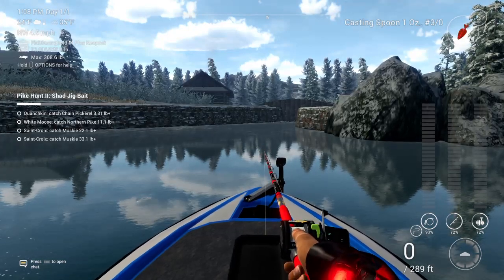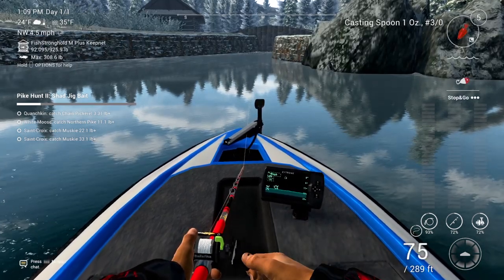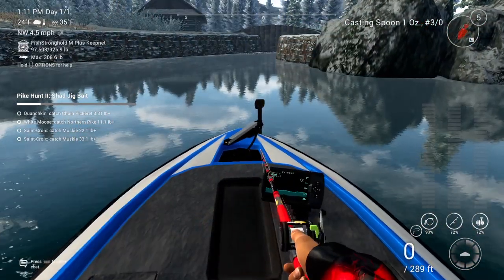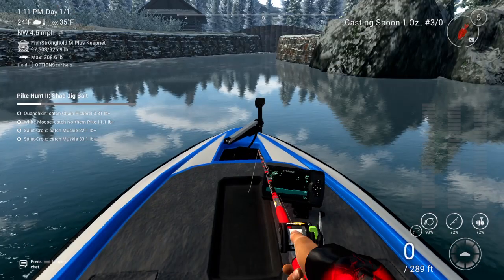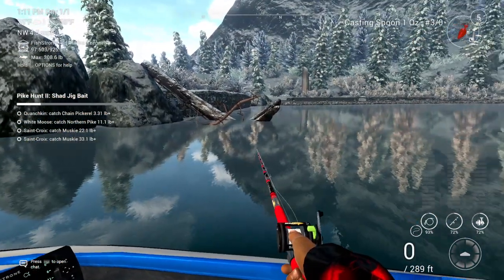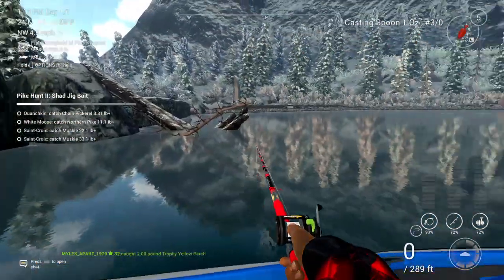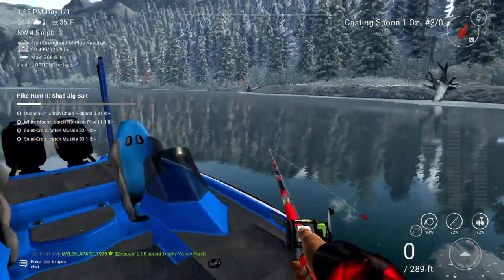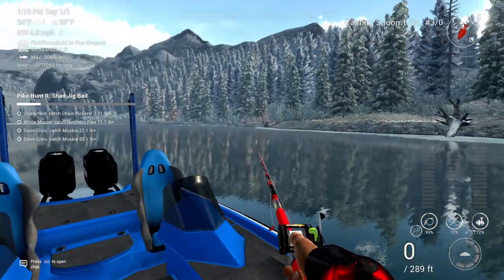Fishing Planet Northern pike location on white moose lake easy catch